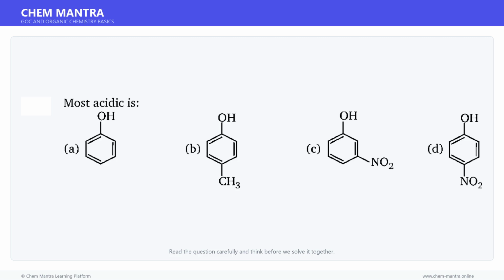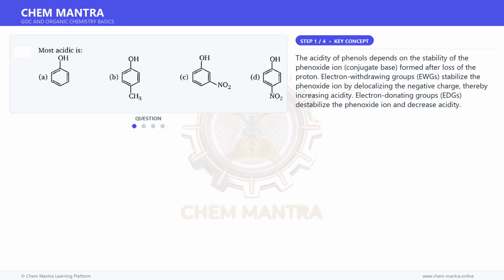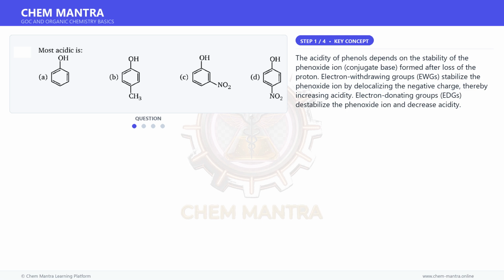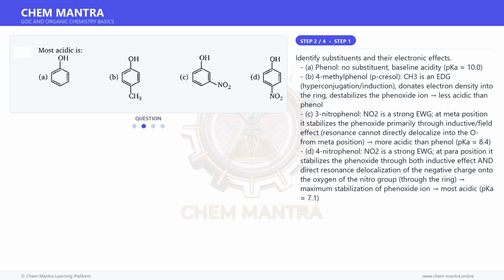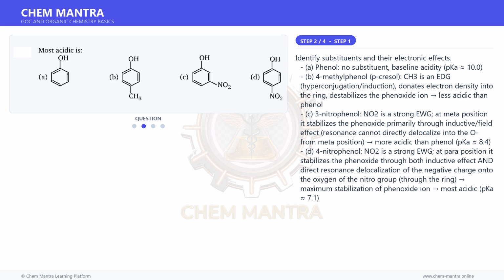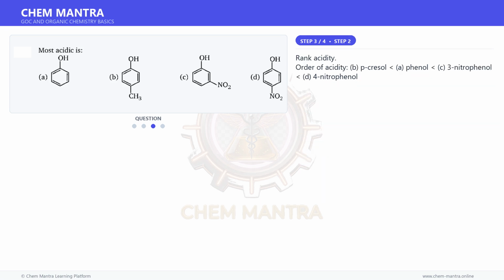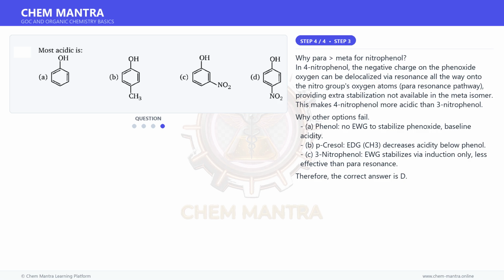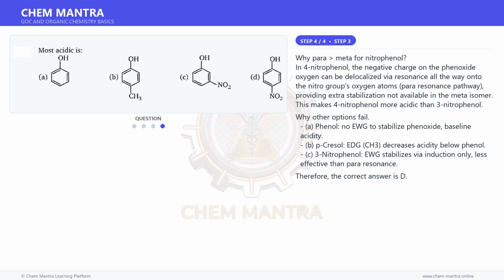The acidity of phenols depends on the stability of the | GOC Chemistry | JEE Chemistry | Chem Mantra